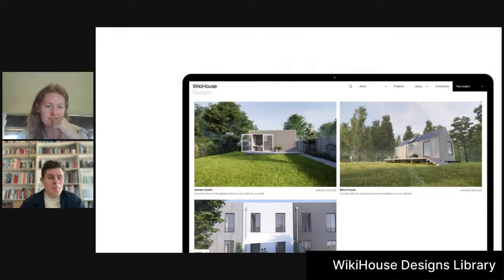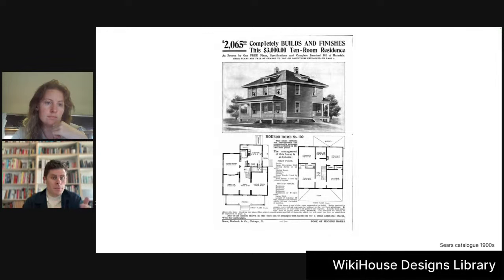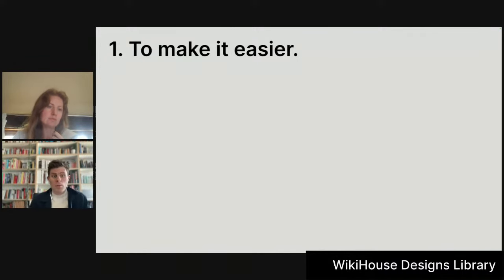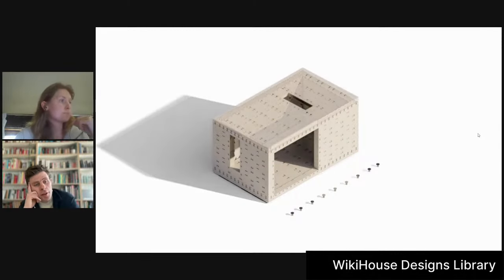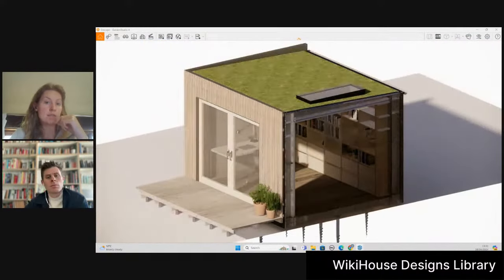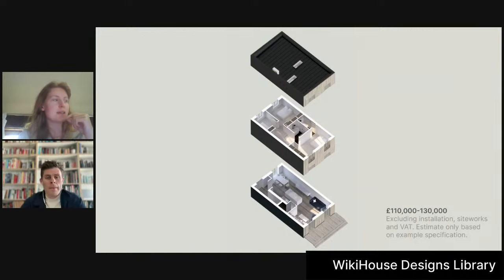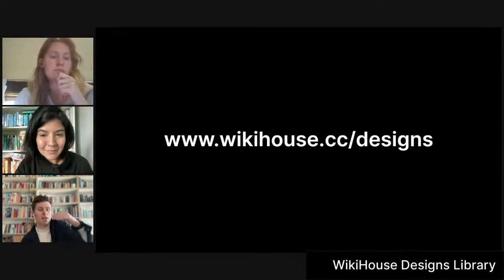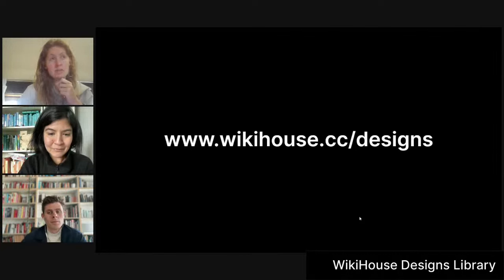WikiHouse Designs Library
Our WikiHouse designs library is here - a collection of standard house designs using Skylark blocks. Our first design in this series is the garden studio.

00:01:43 Why we created a library of designs
00:18:12 Garden studio
00:29:50 Microhouse
00:32:25 Switch house
00:41:16 Questions